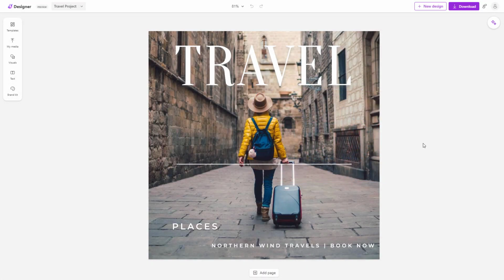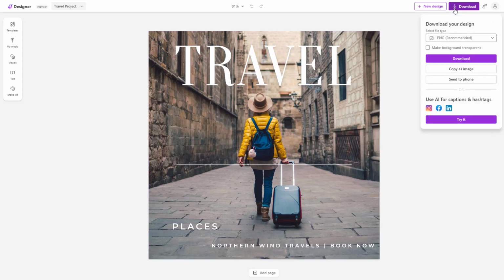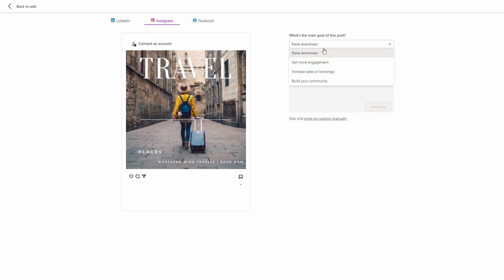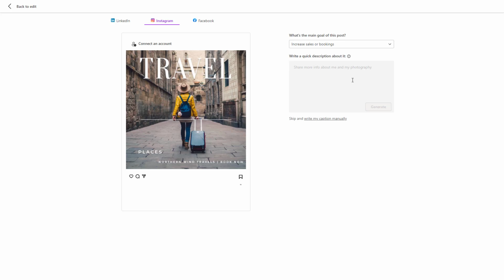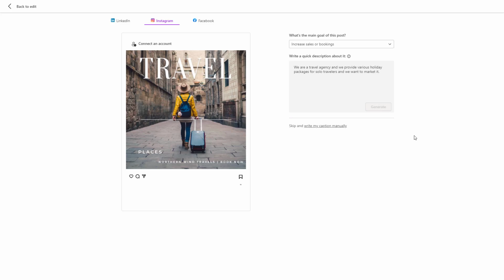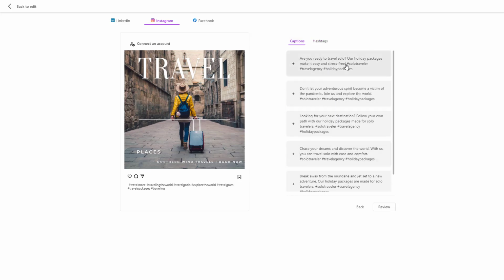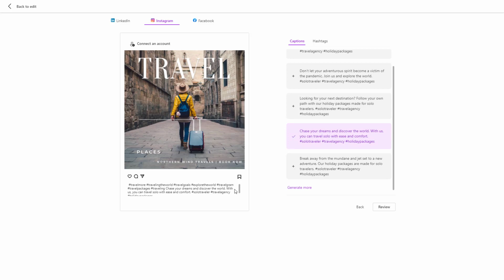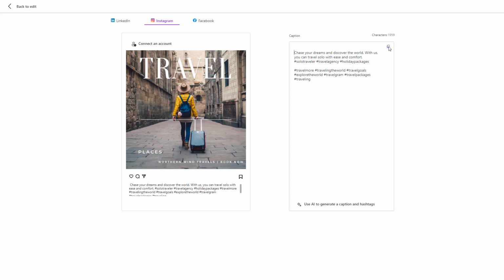Microsoft Designer - Lesson 54 - Use AI for Captions and Hashtags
In this tutorial, we will be discussing about Use AI for Captions and Hashtags in Microsoft Designer